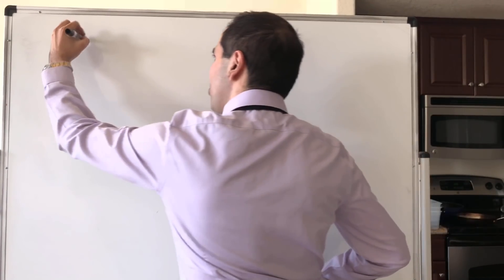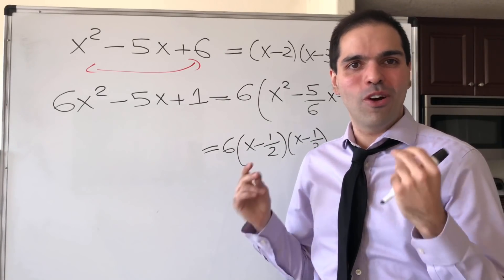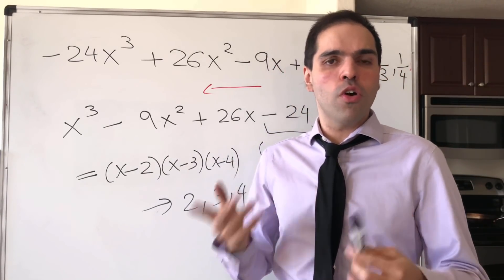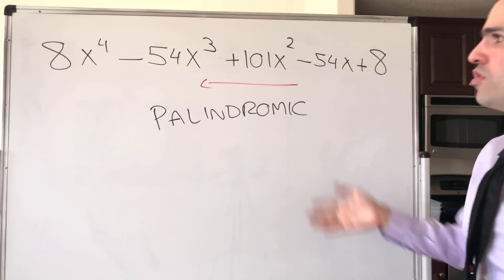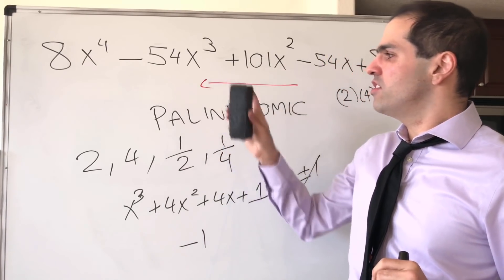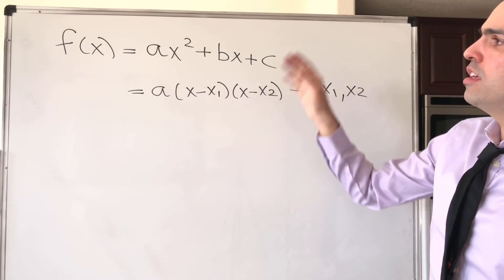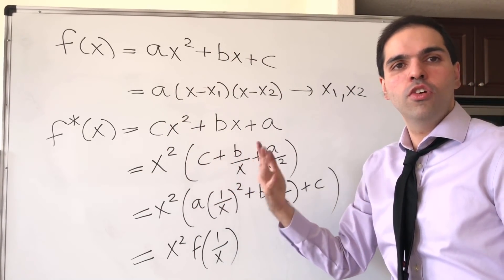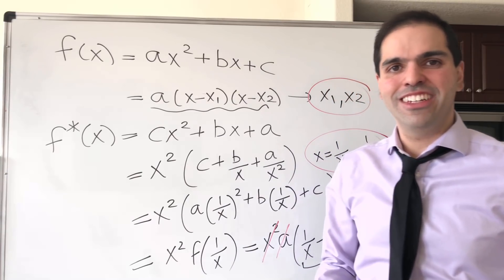Magic Polynomials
In this video, I will show you a beautiful fact about polynomials that you probably didn't know! This even has applications to real life. Check this out and be amazed!